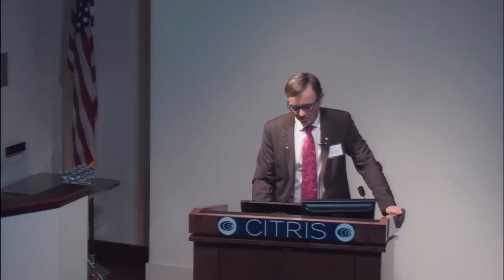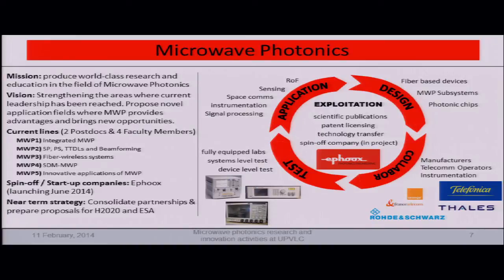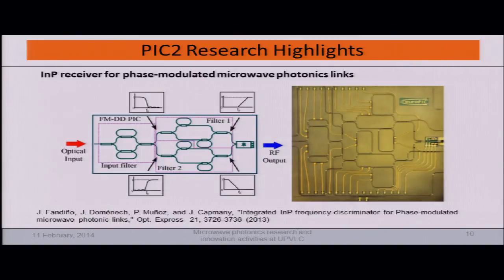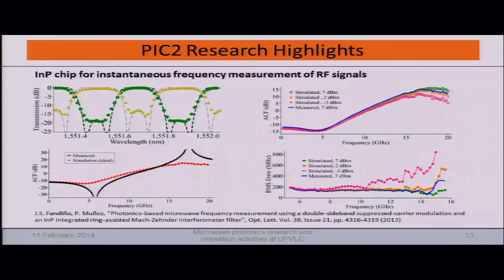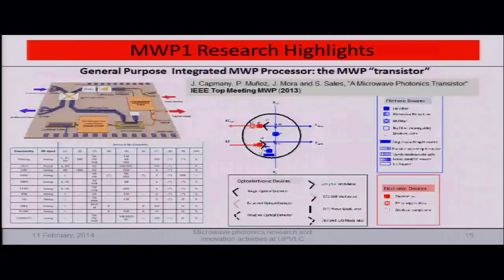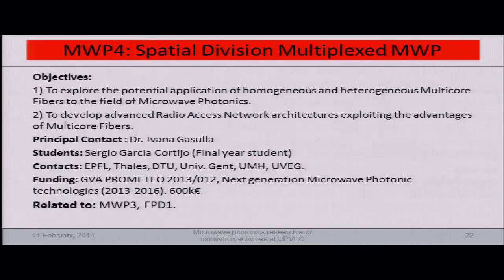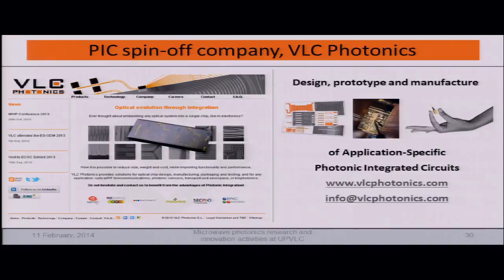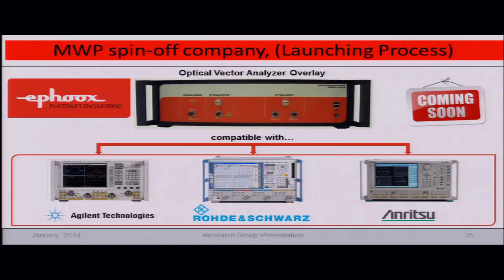Jose Capmany - Microwave Photonics Research and Innovation Activities at UPVLC